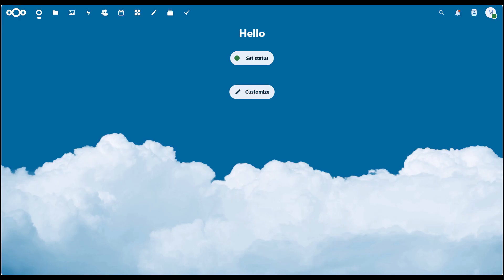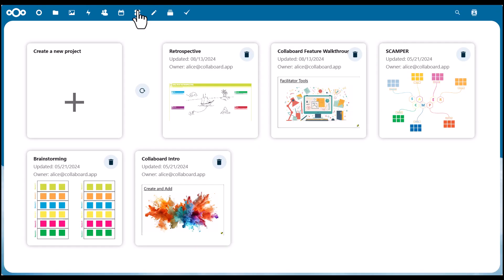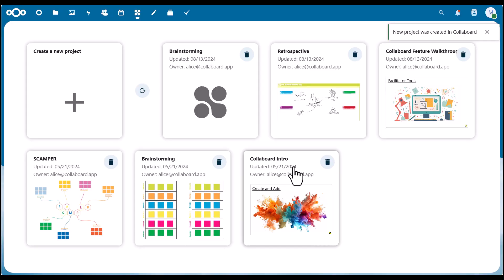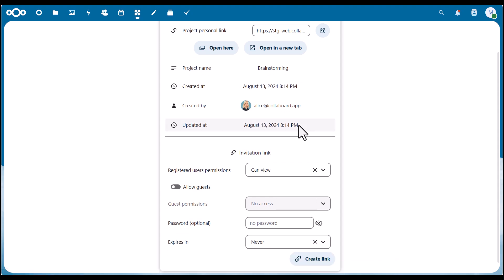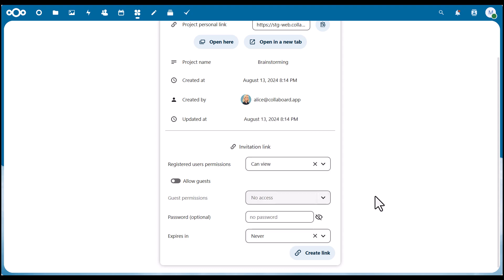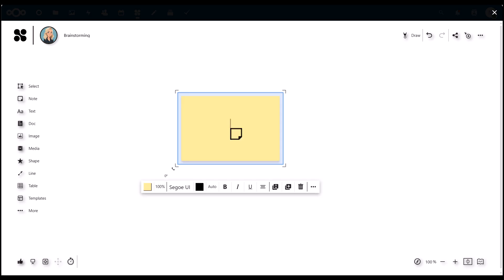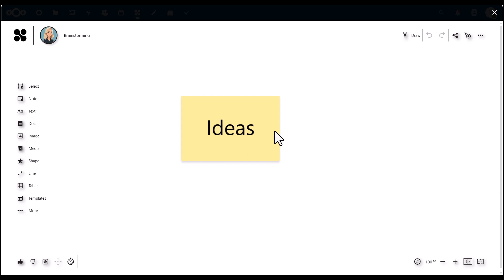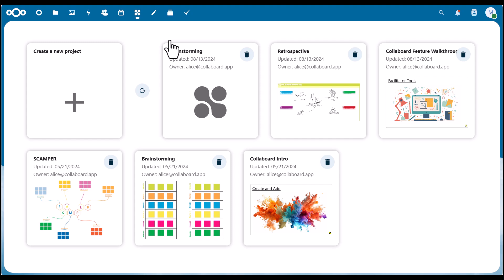Collaboard Whiteboard Integration in Nextcloud (English)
In this video we show you how to use the integration of Collaboard in Nextcloud and how you can access, edit and create new boards directly in Nextcloud.

Here you can find the technical instructions to set up Collaboard in your Nextcloud environment: